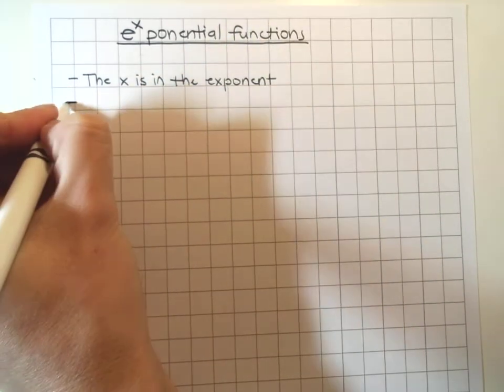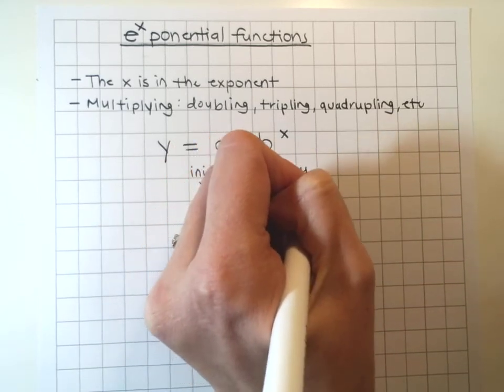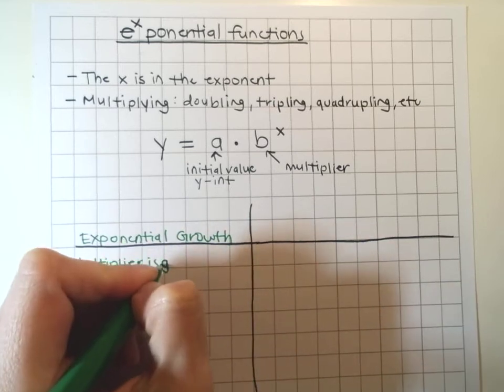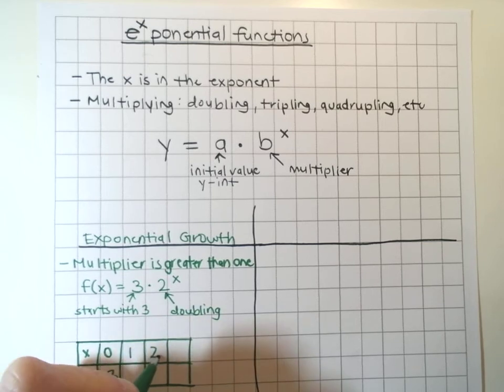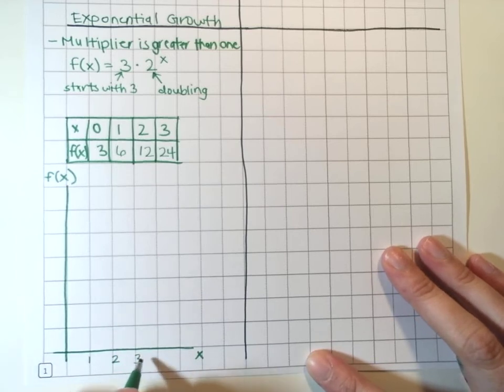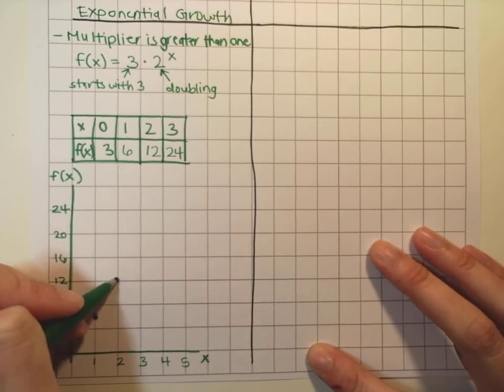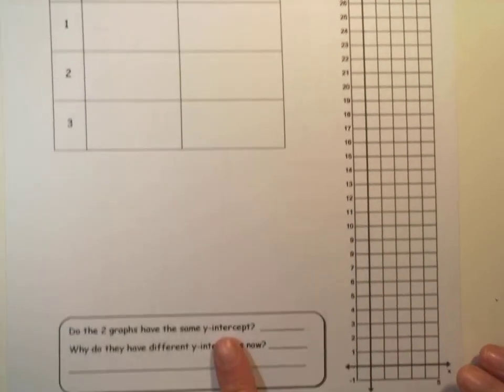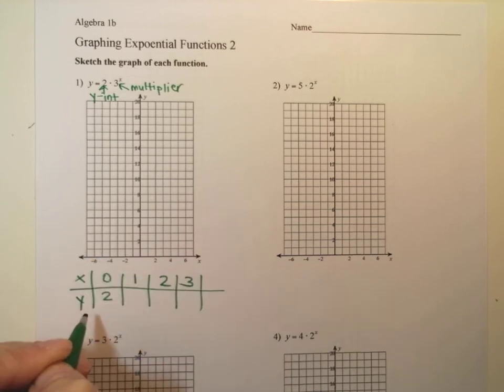7b Exponential Growth